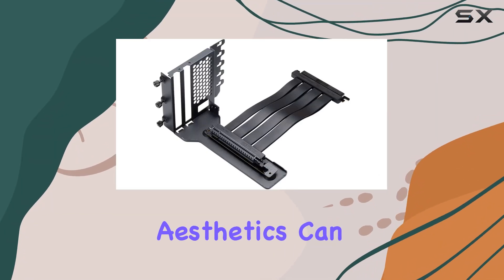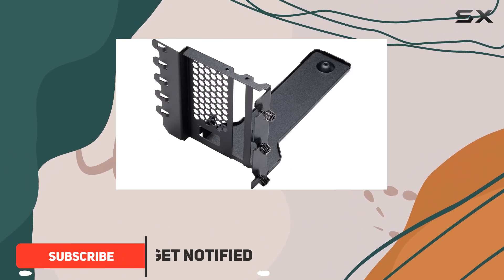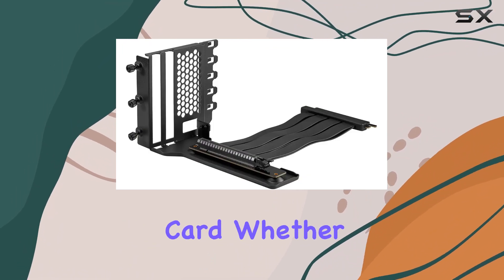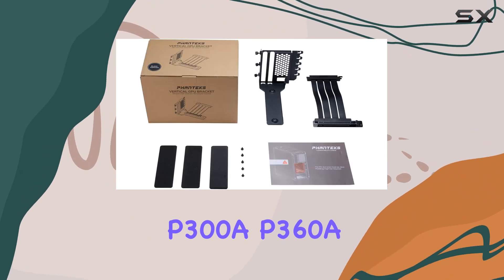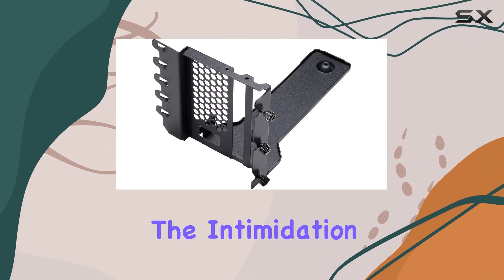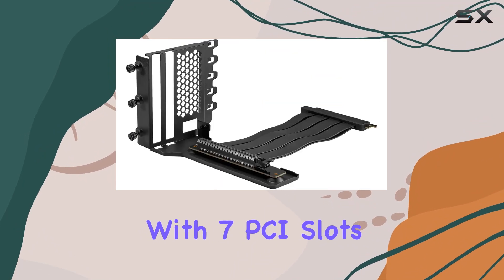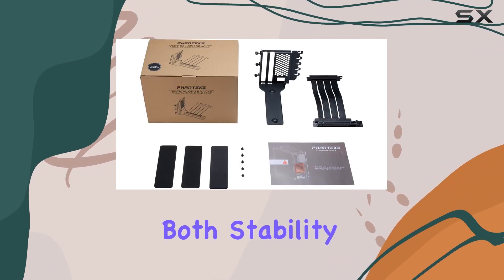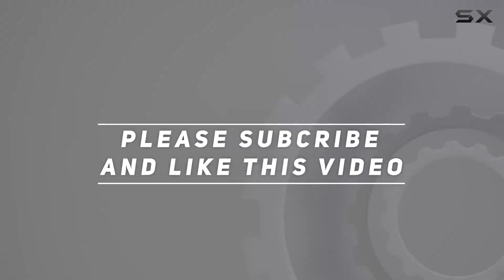Phanteks PH-VGPUKT4.0_03R Gen4 Vertical GPU Bracket: Elevating Your Gaming Rig to New Heights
0:00 Intro
0:06 Review

Things that we mentioned in this video:
Phanteks (PH-VGPUKT4.0_03R Gen4 Vertical : B0BVKZ5M6F